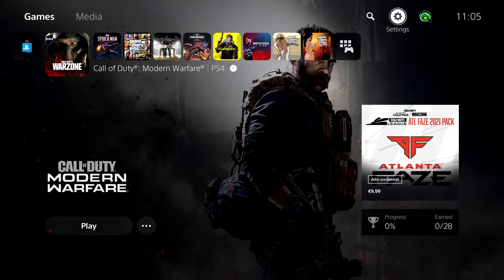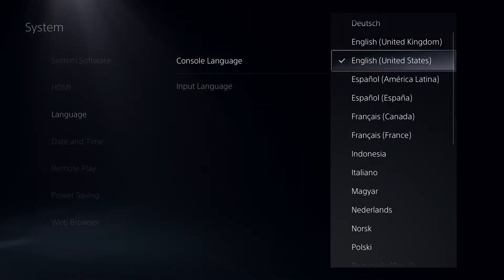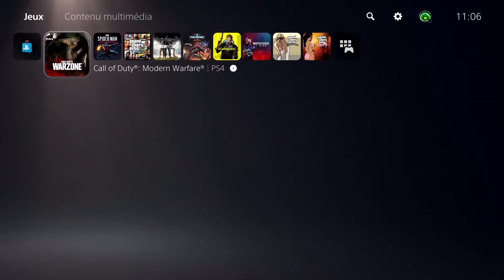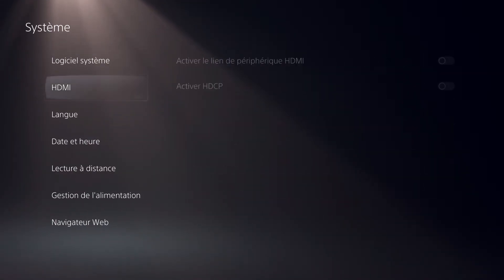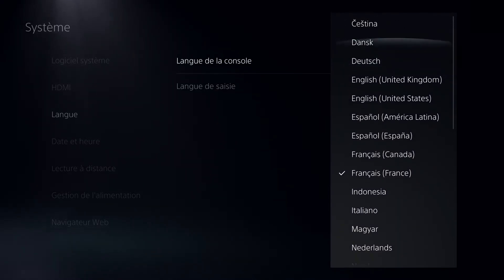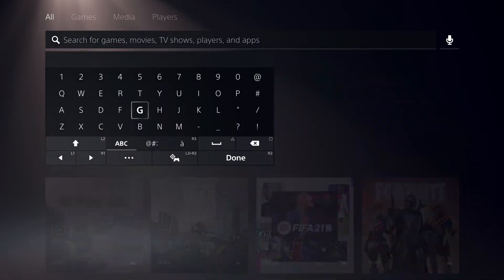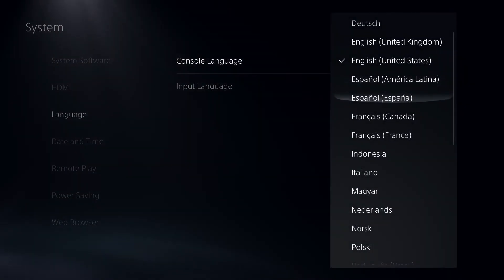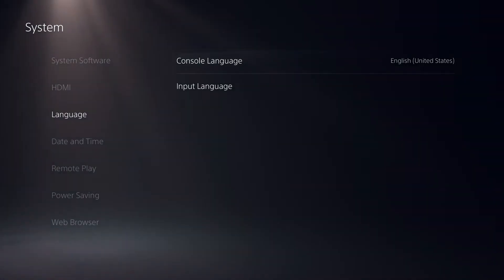PS5 How to change QWERTY keyboard to AZERTY!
change keyboard